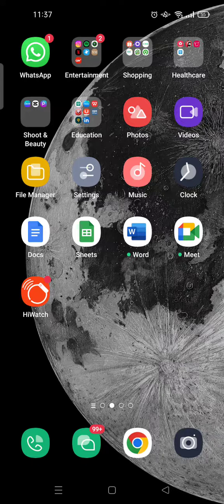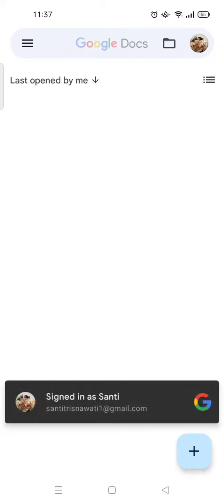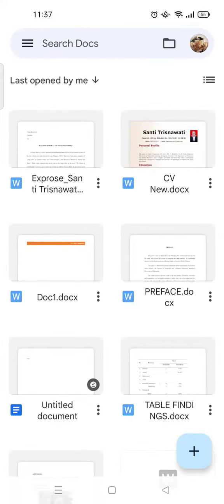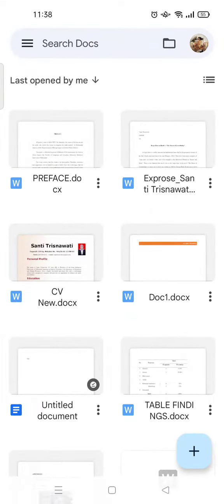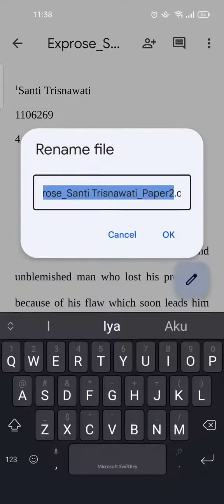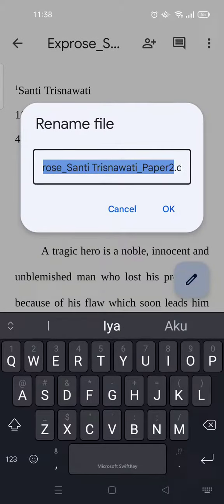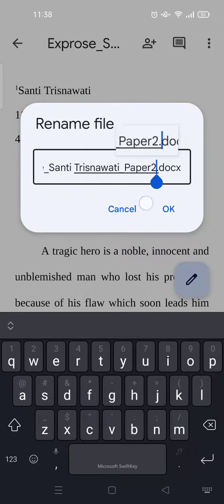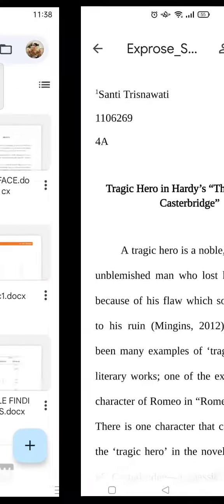How to Rename File on Google Docs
This is how you can rename your existing file on Google Docs